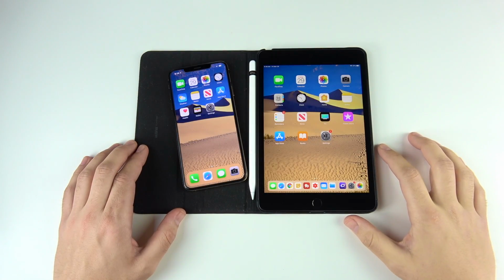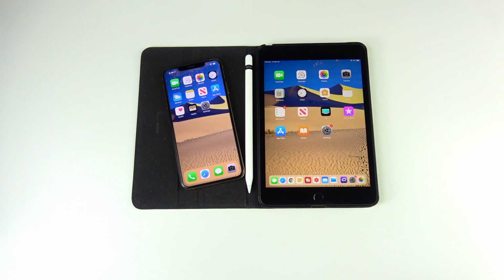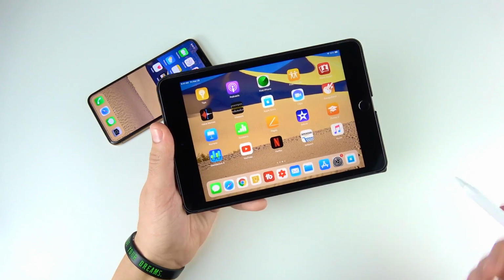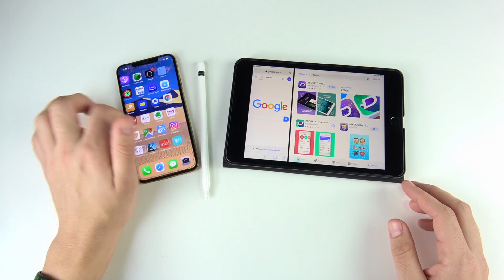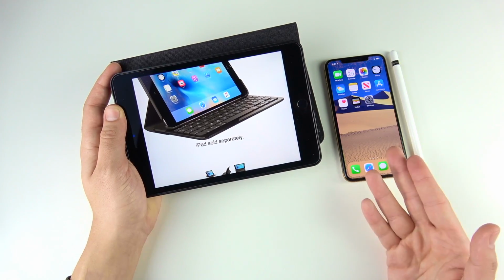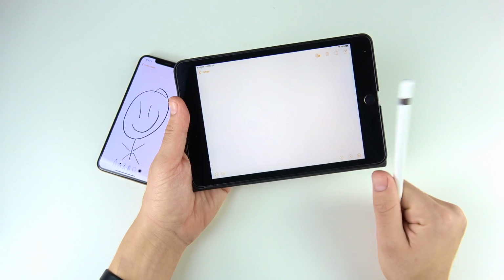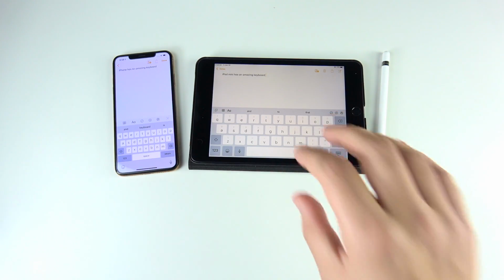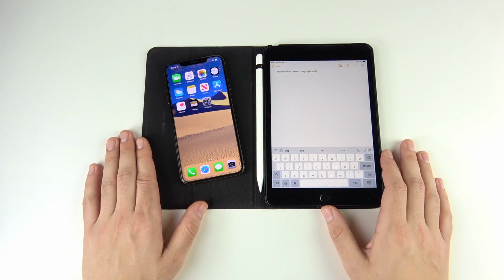Why iPhone XS Max Does not replace iPad Mini!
Why iPhone XS Max Does not replace iPad Mini! Hello all and welcome to this video on why the Apple iPhone XS Max does not replace the latest iPad Mini 5th generation. The intentions of this video is to put to rest the idea that you don't need an iPad because you have an iPhone. The iPhone XS Max features a 6.5 inch Super retina display, Apple A12 Bionic, 4GB of ram and iOS 12. The iPad Mini 5th generation features a 7.9 inch retina display, Apple A12 Bionic, and iOS 12!

Folio case from the video